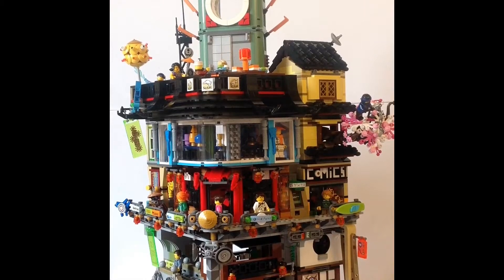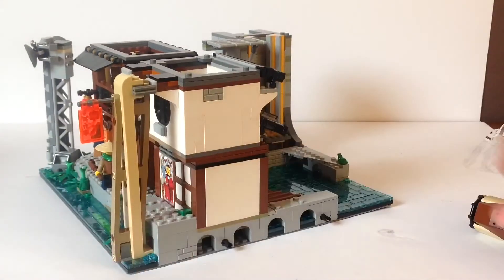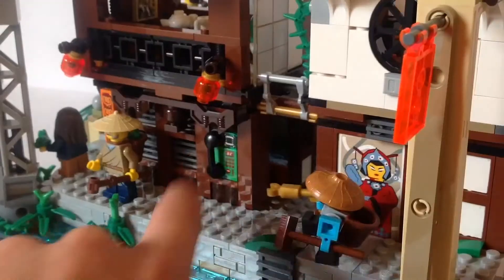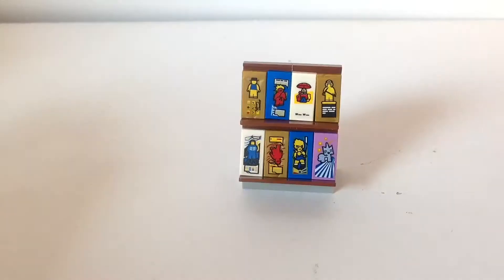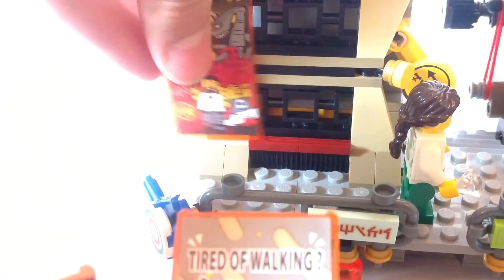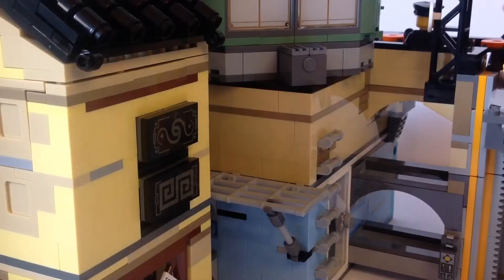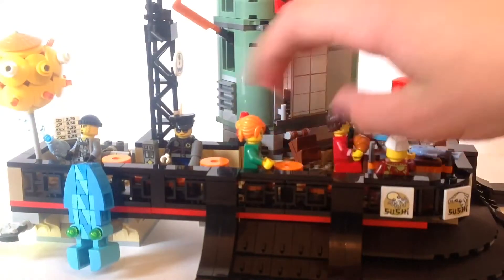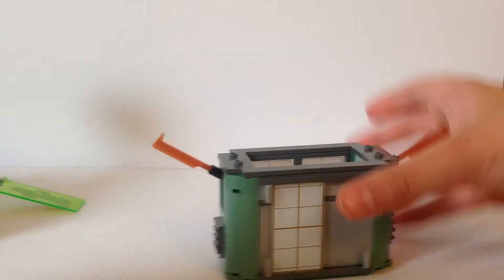LEGO Ninjago City review!